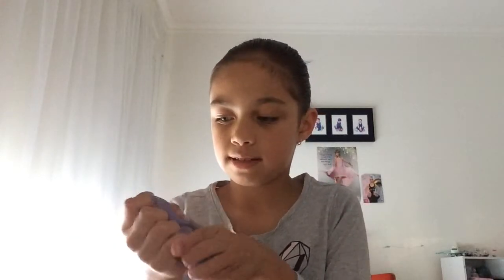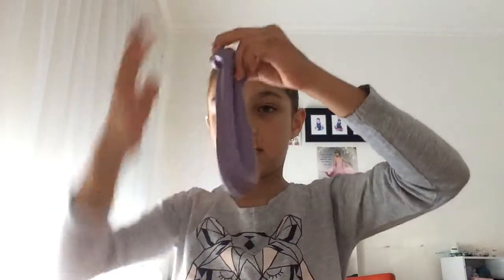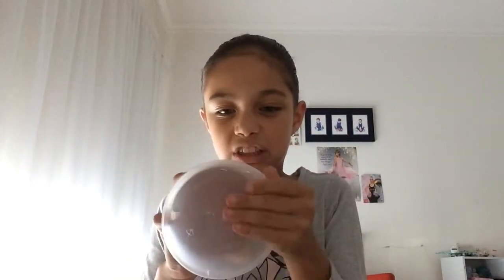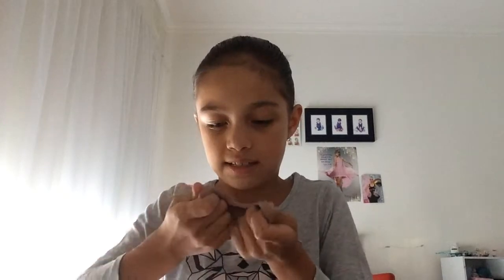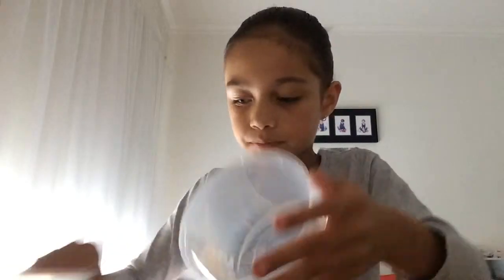My Bad slimes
Hey this is my Bad slimes if you haven’t all ready done you should subscribe to my channel in the subscriptions thanks I started a couple of months ago I will love if you join the Cupcake Rayne team and I going to get more slimes and make more.